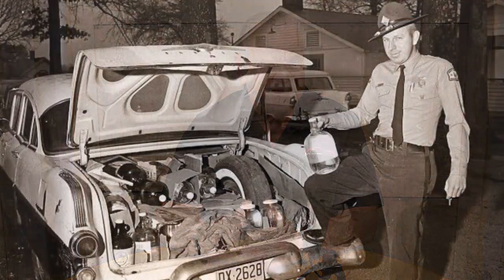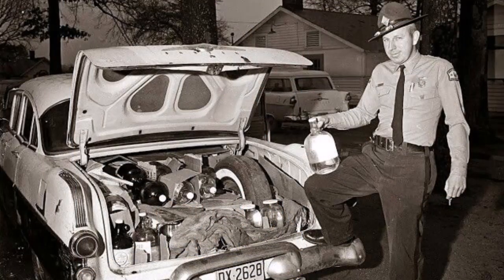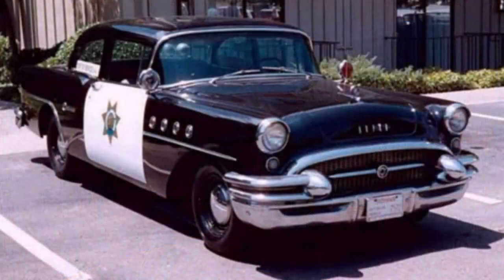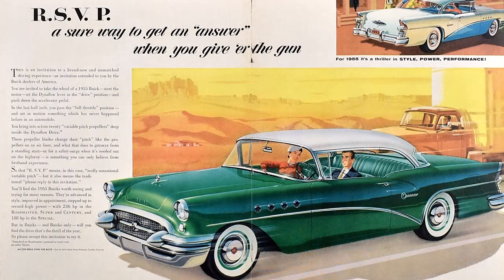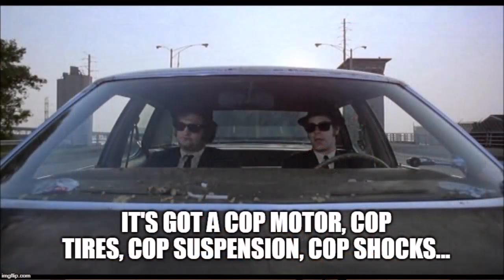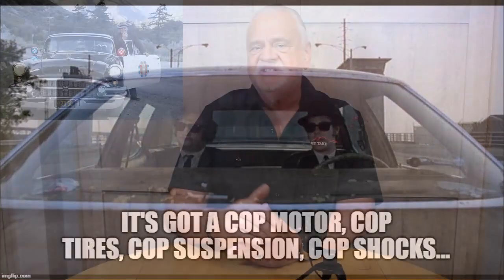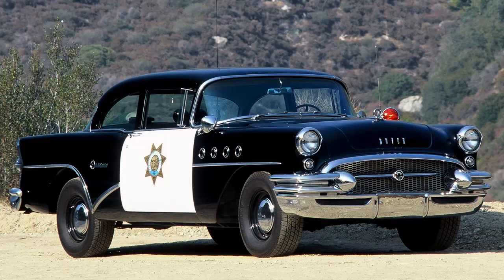Brooklin Collectors Club 2022 Club Model 1955 Buick Century CHP Police Car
The BCC's latest club model is sure to be another in a long line of winners.